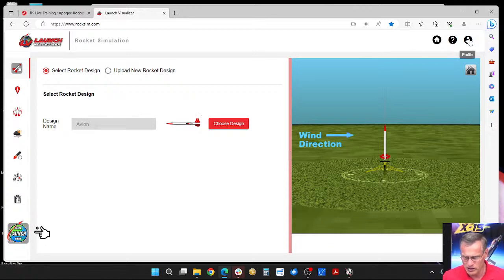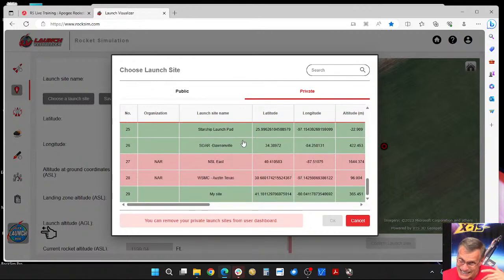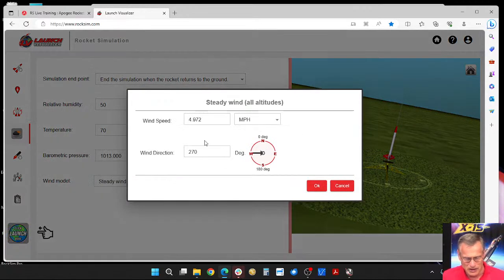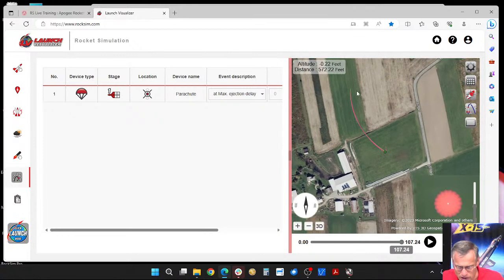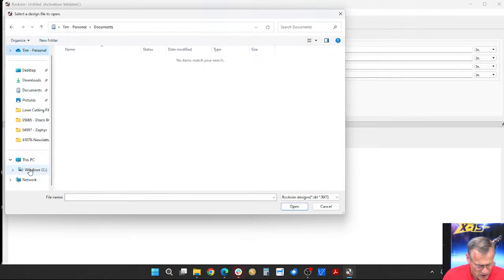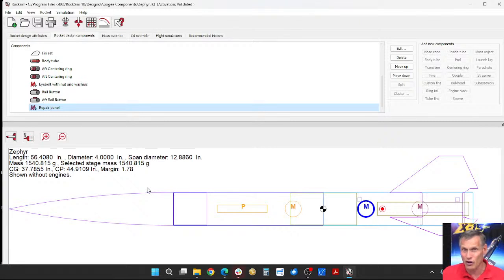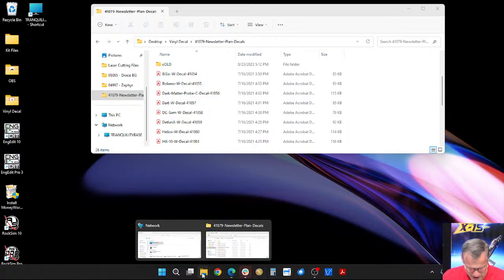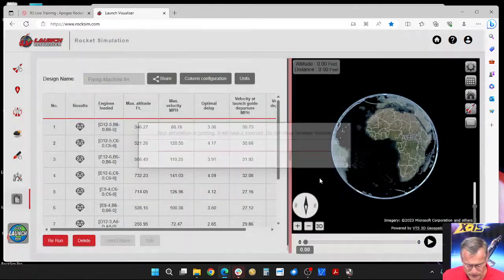RockSim Live Training